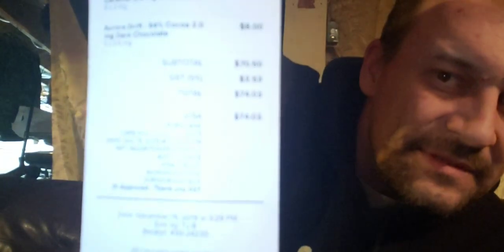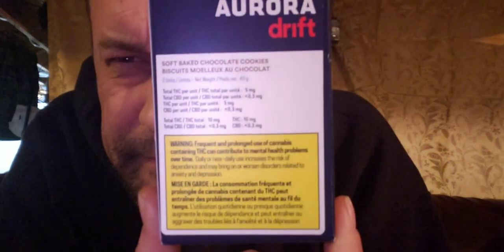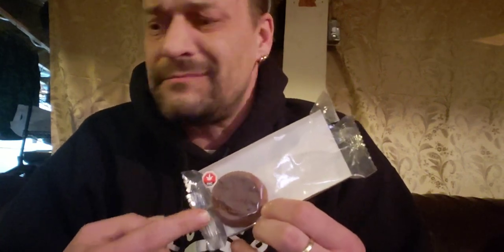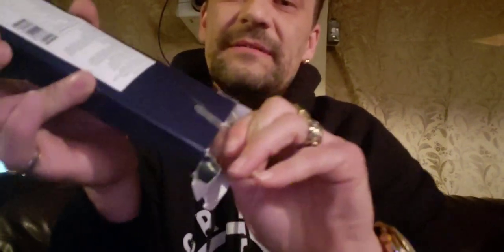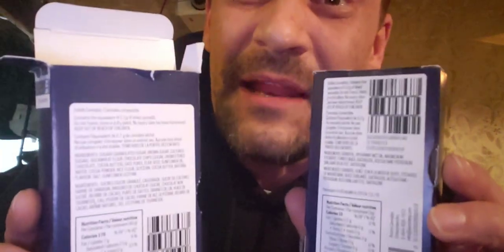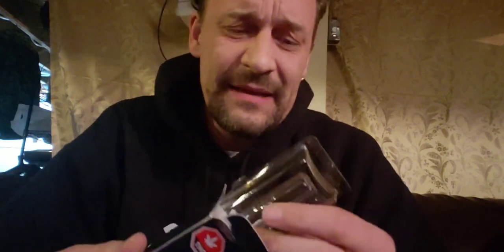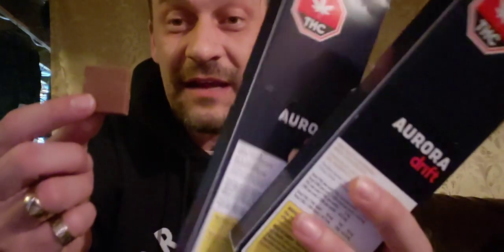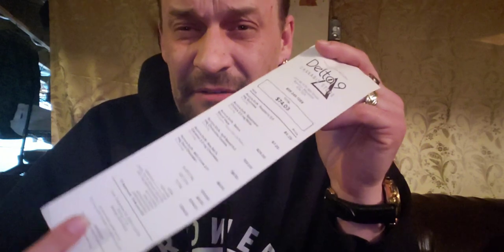Canada Aurora Edibles Review 2019- Cannabis cookies, chocolate, gummies, mints and a vape pen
We had our first chance to try out the edibles that just came out in Canada on December 20th in Manitoba. Here we are in Brandon, it's Rick from Growers n' Smokers going through all the products and giving you my take on what the new Edibles Market means to Canadians! 2 hours later clip at the end.